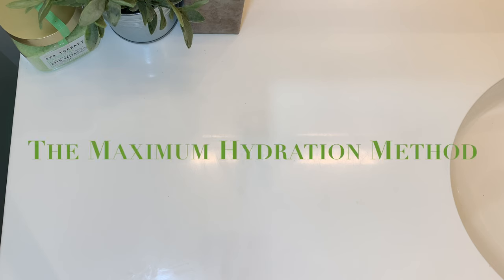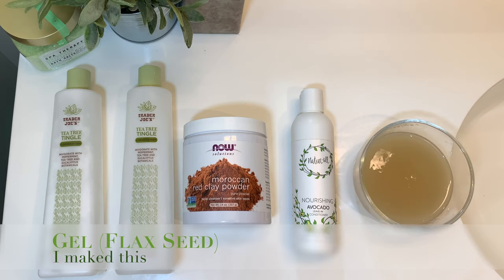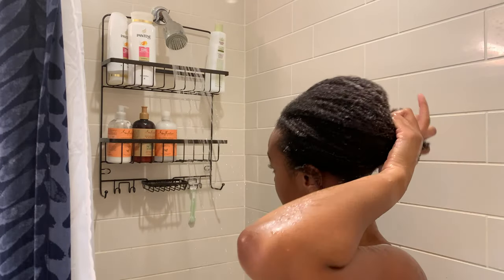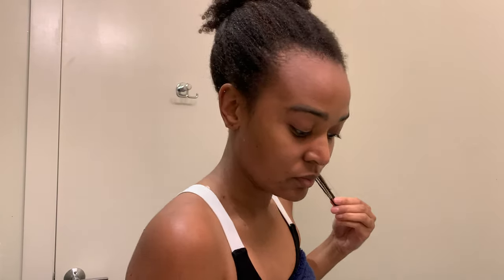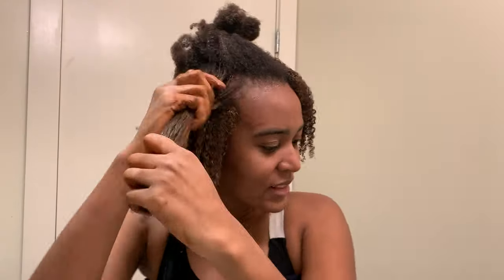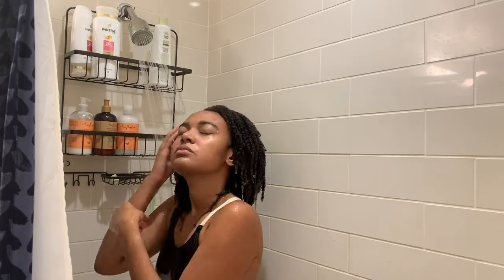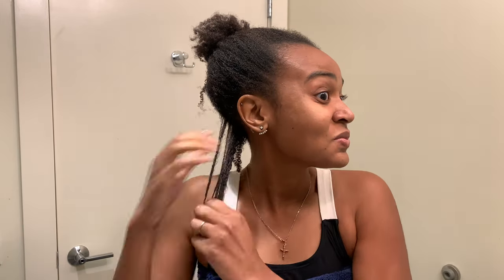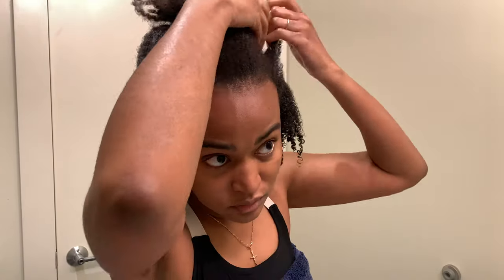My Last Wash Day with Natural Hair!! || Using the Maximum Hydration Method to Define my 4b/4c Curls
So this is a BIG day, y'all. Join me for my VERY LAST natural hair wash day EVER!!! Today, I'm showing you the infamous Maximum Hydration Method (MHM) to show you how I moisturize my 4b 4c natural hair and define my curls to create a beautiful wash and go. I've been using the MHM for years now and love the way it allows me to see what my natural hair texture can really do.

It's a long process with a lot of steps and products, but I break it down and make it simple for you in this video!